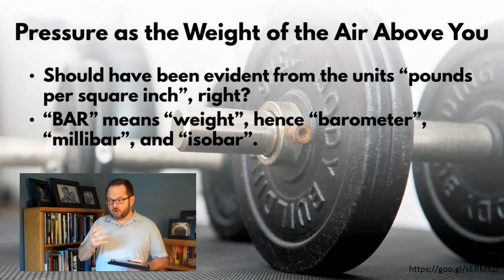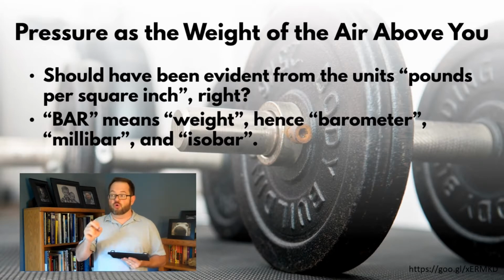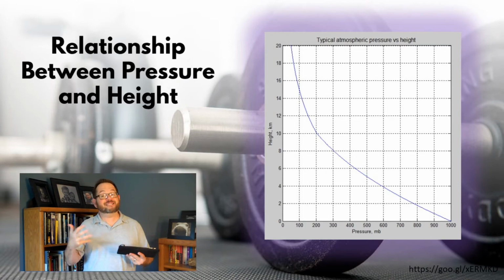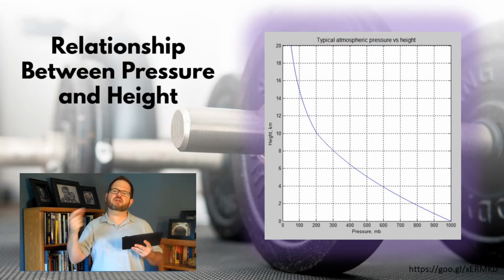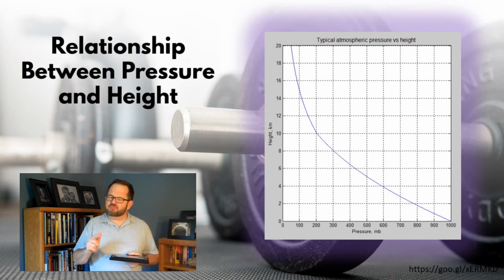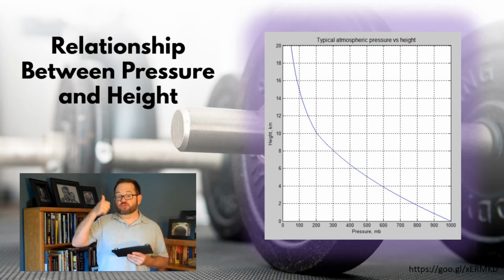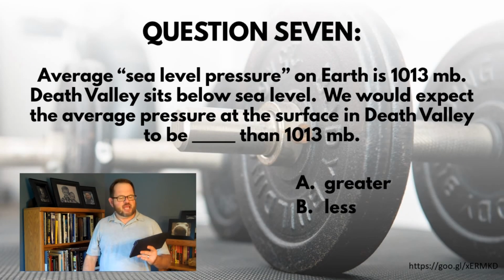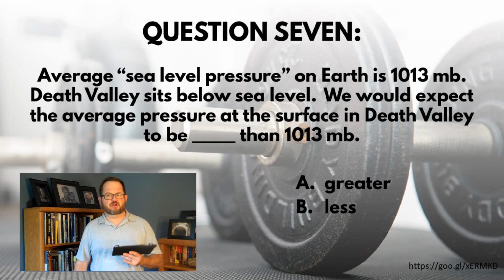ATSEVS113 Pressure, Part 3